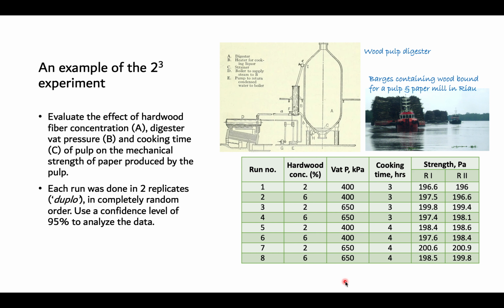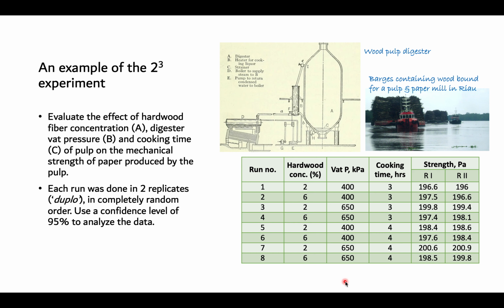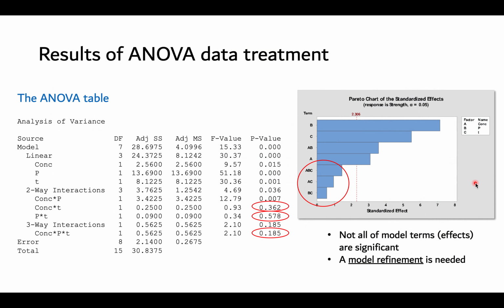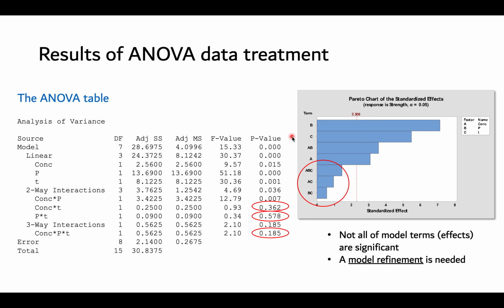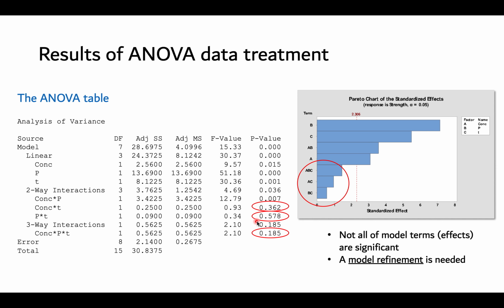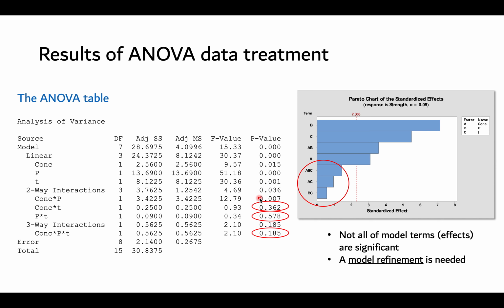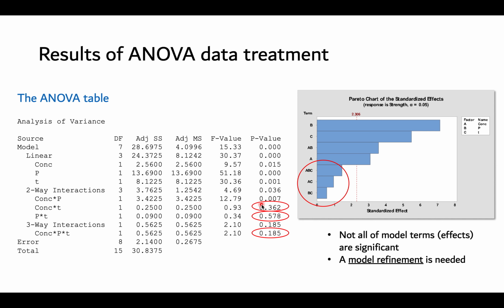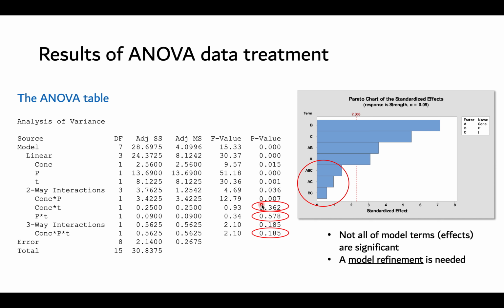TK2105 8 3 Example